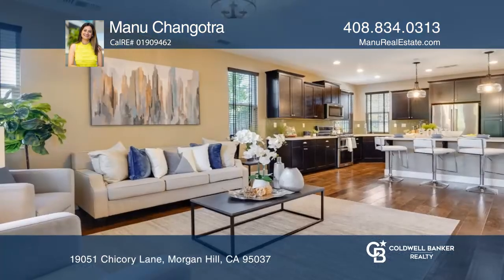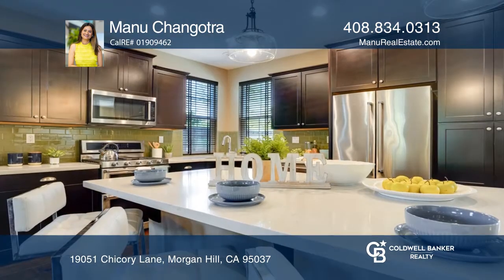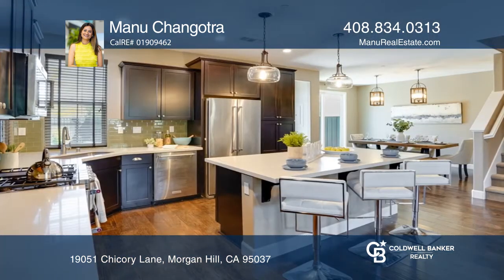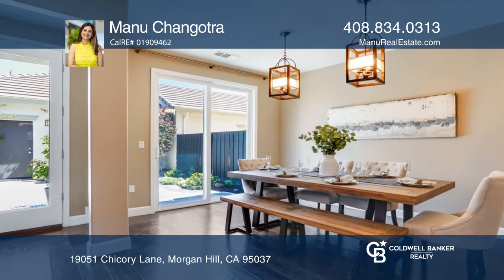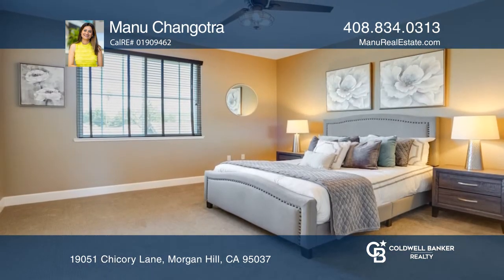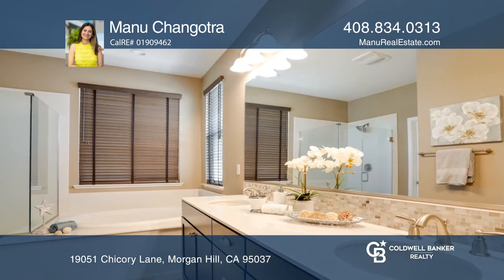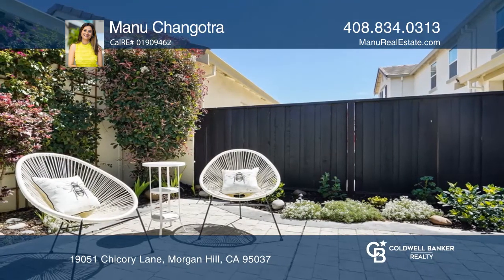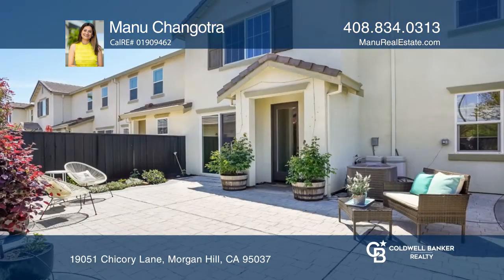19051 Chicory Lane Morgan Hill, CA | ColdwellBankerHomes.com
19051 Chicory Lane, Morgan Hill, CA

Welcome to this stunning attached single-family home on a corner lot in Morgan Hill’s sought-after Stonebridge community. Enjoy an open floor plan with high ceilings and hardwood flooring. An abundance of natural light pours in through the large windows in the great room concept living room. The gou